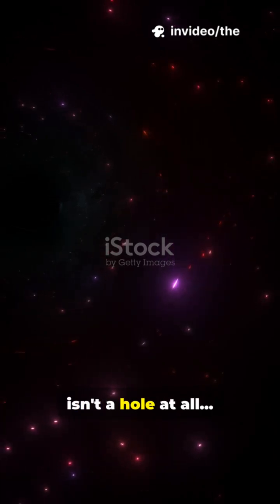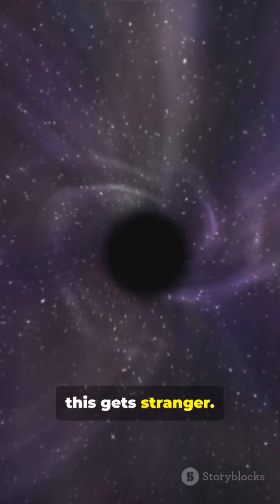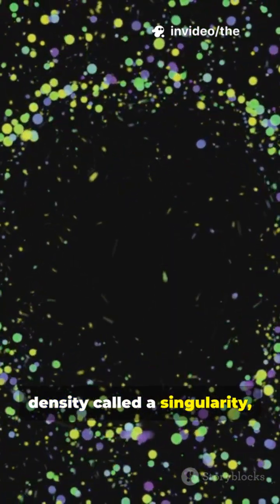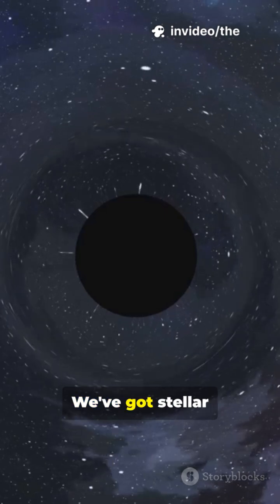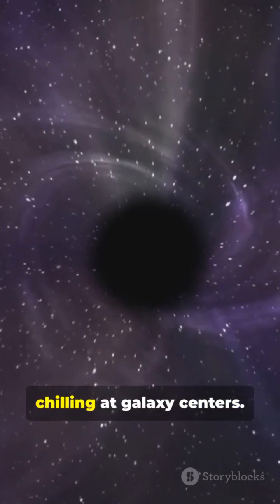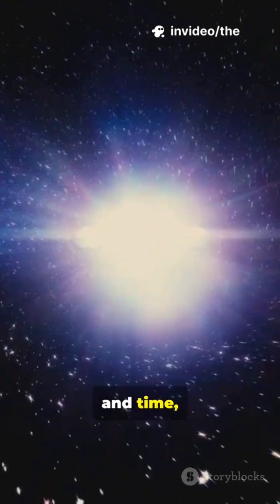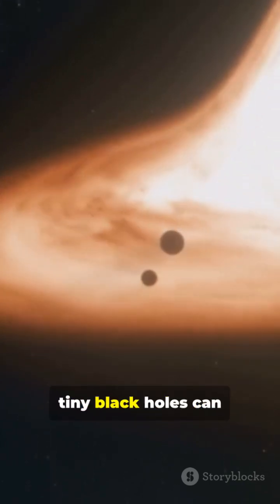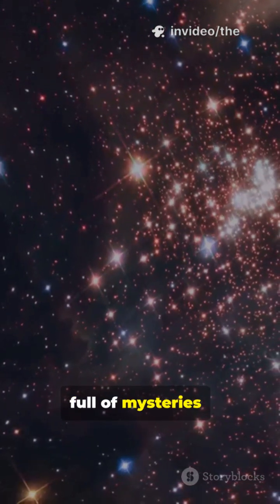What Is a Black Hole? | Mysterious Facts About the Universe & Space Science Explained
Discover the mind-blowing science behind black holes — mysterious regions of space where gravity is so strong that nothing can escape, not even light. 🌌

Learn how black holes form, their types, and their impact on the universe. Perfect for students, astronomy lovers, and anyone curious about space science! 🚀